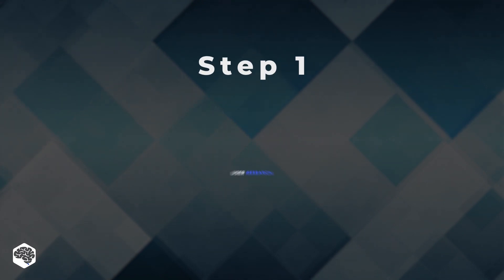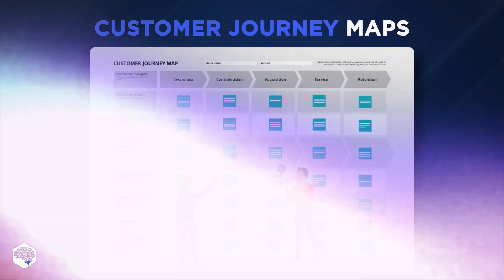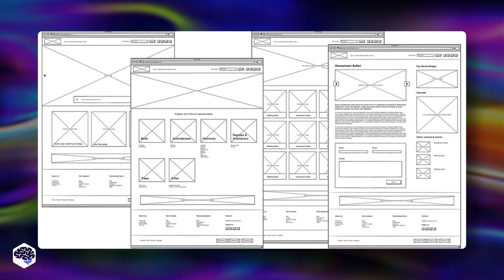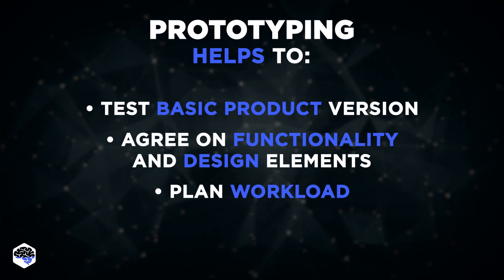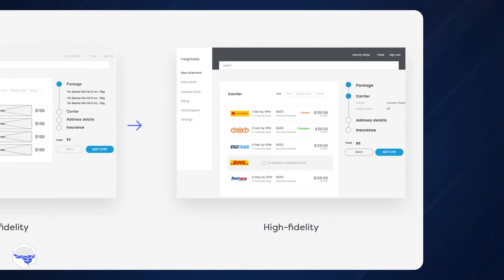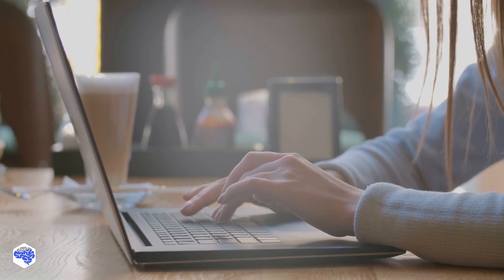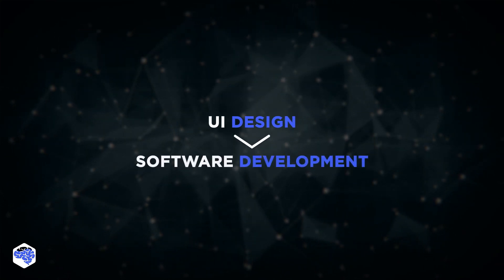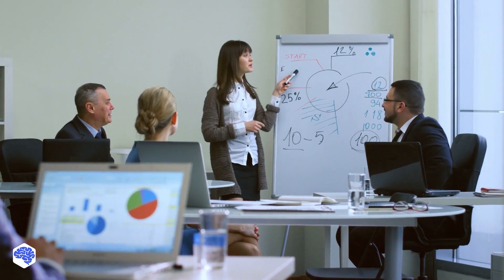UX DESIGN PROCESS AS IT SHOULD BE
In this video, we’ll talk about the steps of the UX design process. You will find out ways of saving time and financial resources in the early stages and how to optimize the whole process.

▶ About this video:
UX design can be overwhelming because there are so many steps that have to be taken into account. However, you can make it easier by breaking down the process into smaller, manageable chunks.
1. User research
2.  User journey maps
3. Design: wireframing and prototyping
4. User testing
- and then we move on to UI design, software development, testing